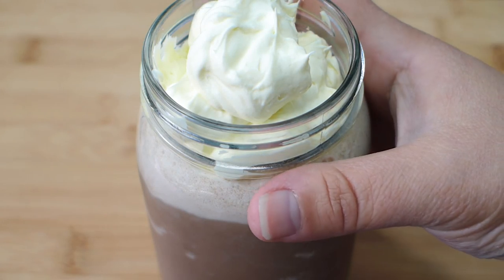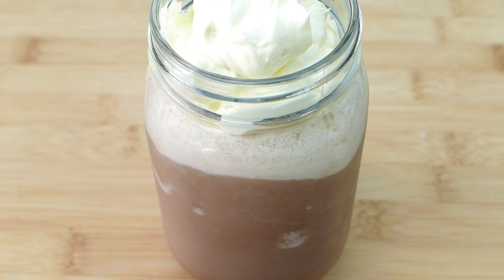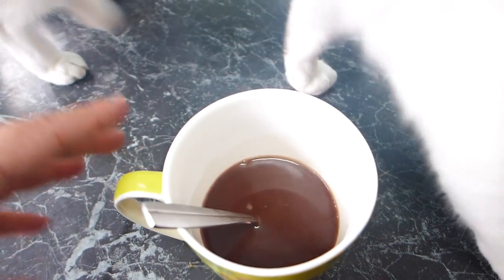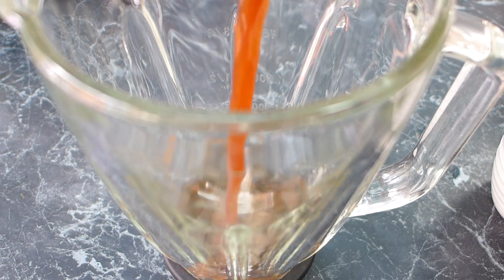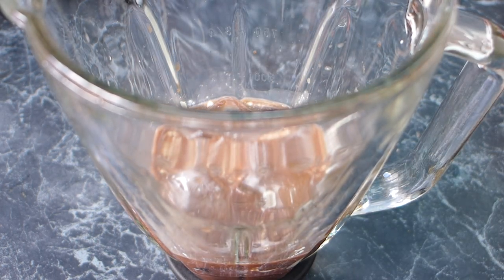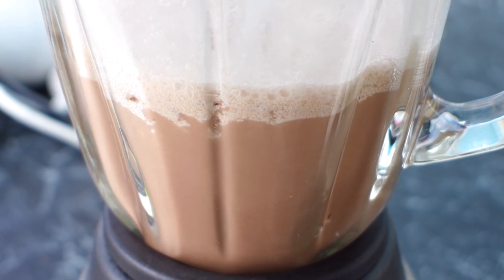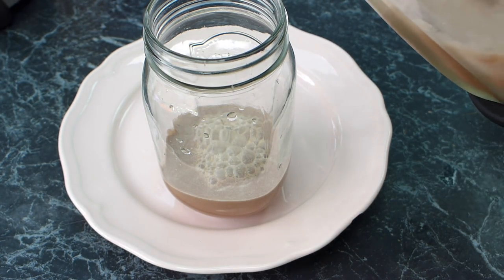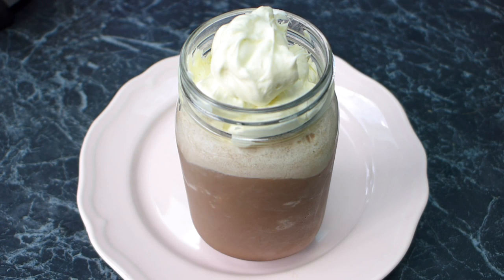Chocolate Frappuccino Recipe - Keto + Low Carb Frappe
Chocolate Frappuccino Recipe - Keto + Low Carb Frappe. DIY Homemade Low Carb Frappuccino Recipe.  Here's the full recipe